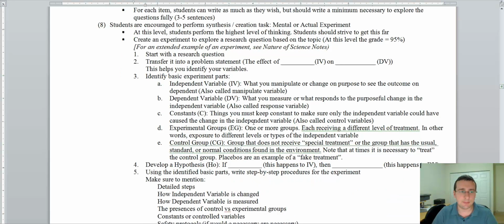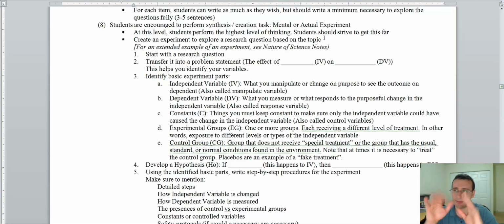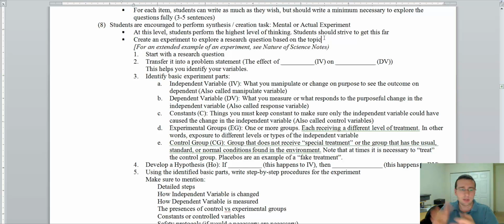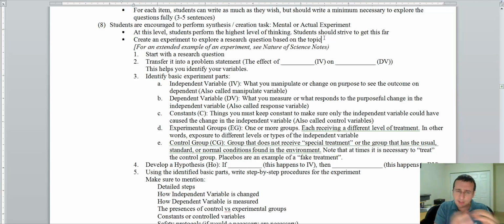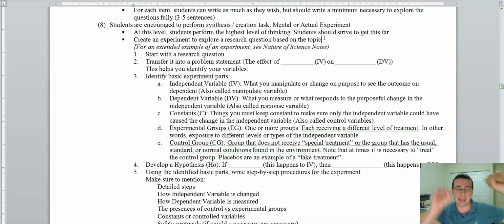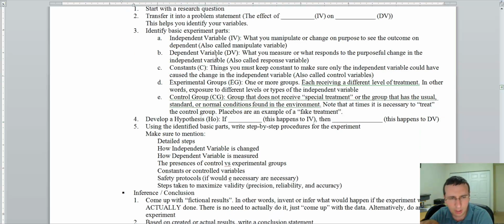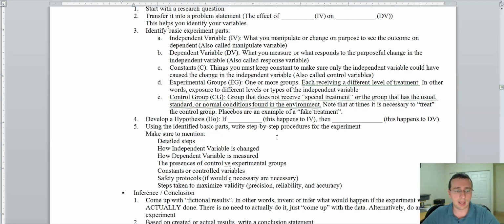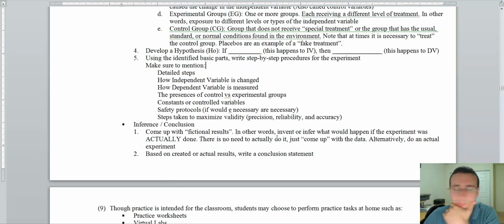Flipped Blended Mastery Classroom (14) - Stage 1 - Part A - 8 - Designing Experiments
Mr Lima continues his discussion of Stage 1 of his mastery system